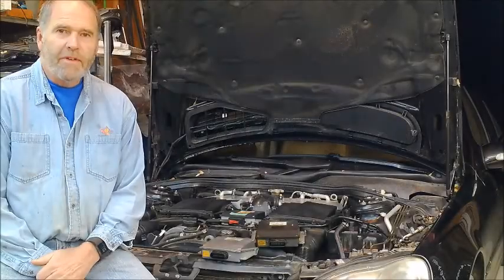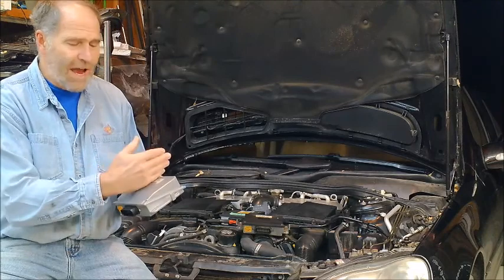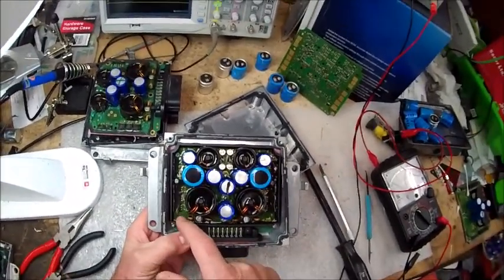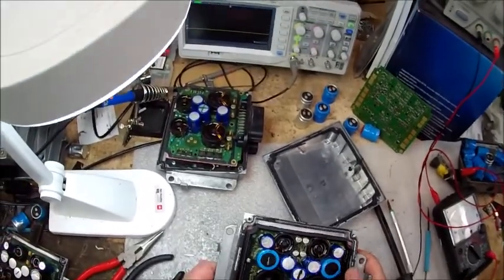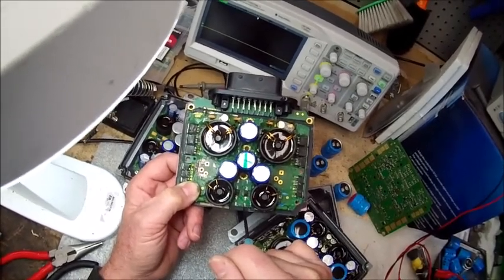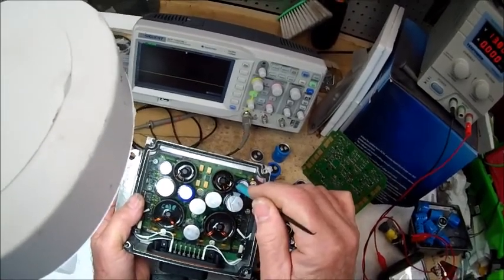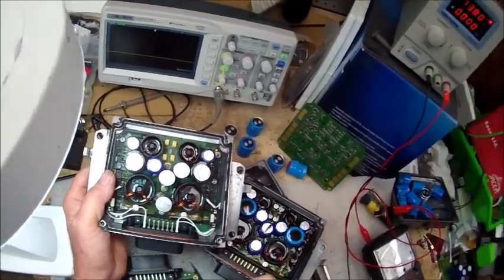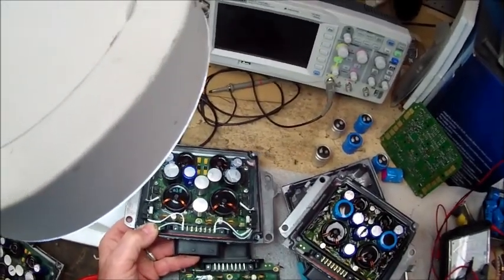Mercedes V12 Voltage Transformer (ignition control module) upgrade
Finally a real solution to increasing the reliability of the voltage transformer in addition to providing fuse protection for the unit itself